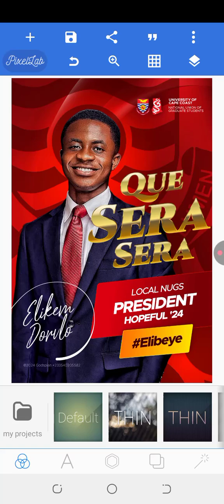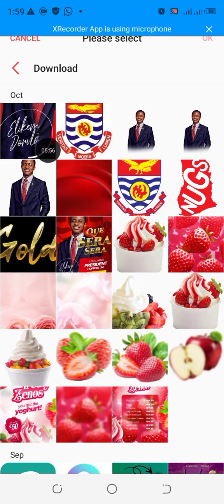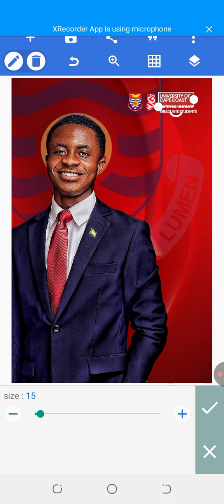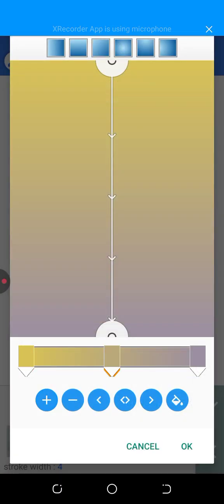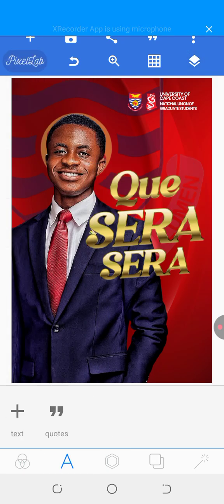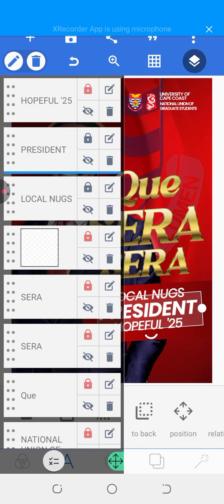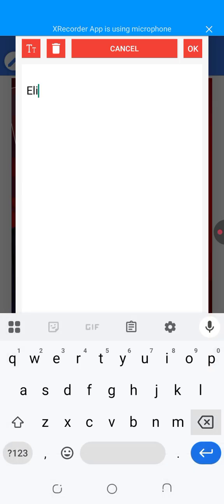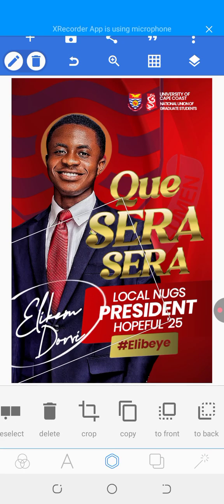Red political flyer